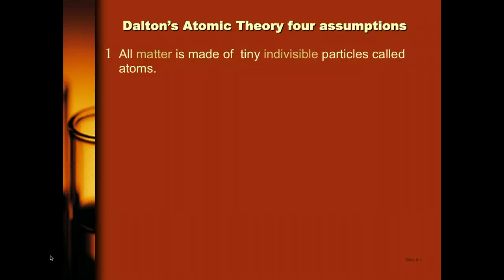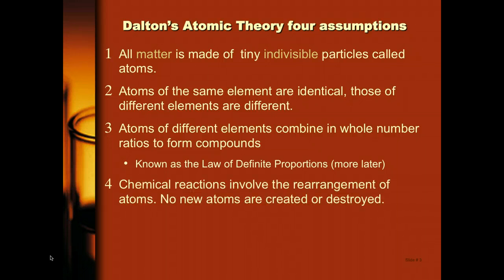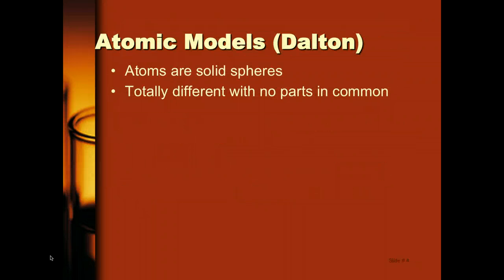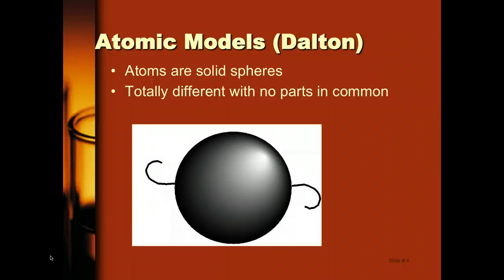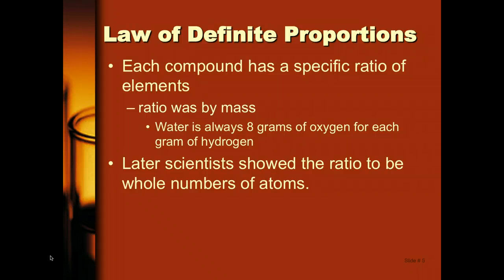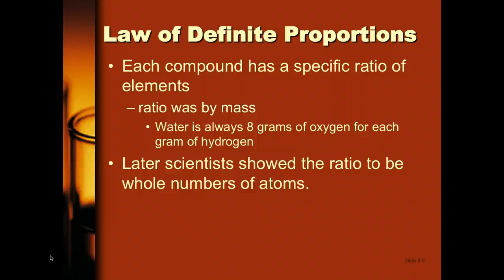Atomic Theory Part 1 of 9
Dalton's Atomic Model